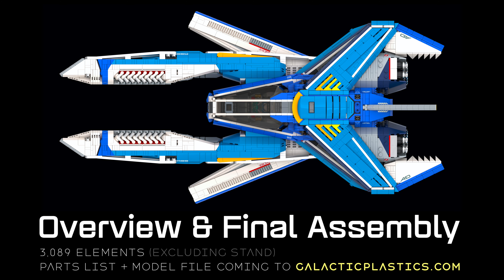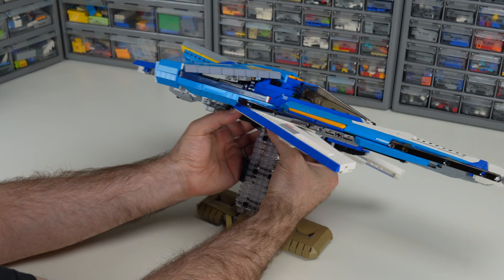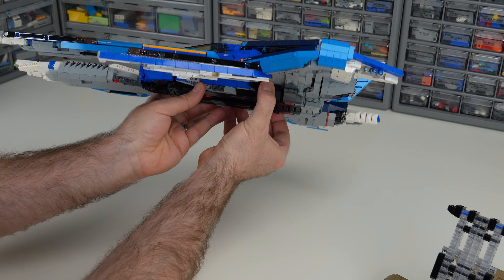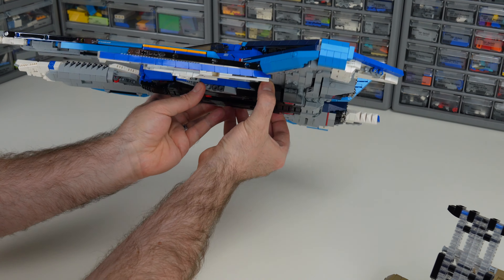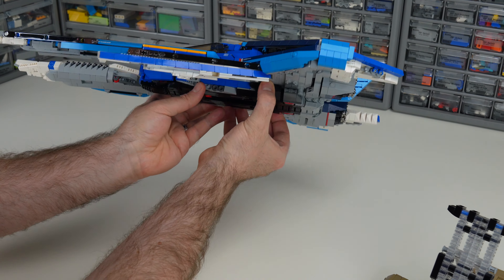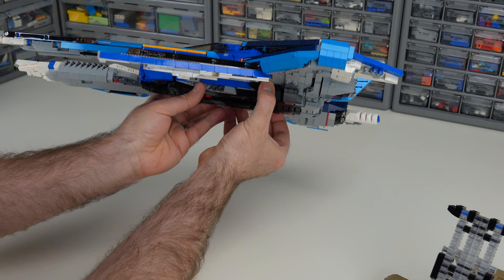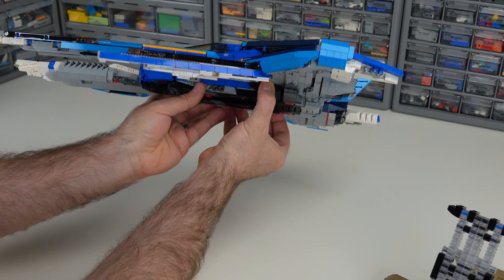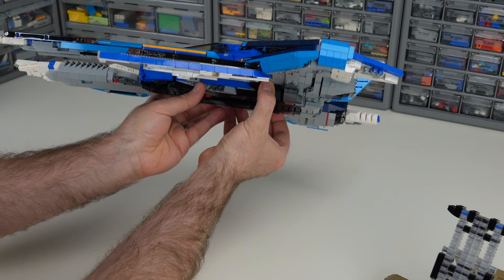Advanced LEGO Build: Interference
This is a build overview and final construction assembly for my custom LEGO spaceship, Interference 3V, a Vic Viper variant. Photos of Interference and my other LEGO creations are

I've also published deep-dive videos into some of Interference’s major sub-assemblies.

There is a digital model file and parts list available